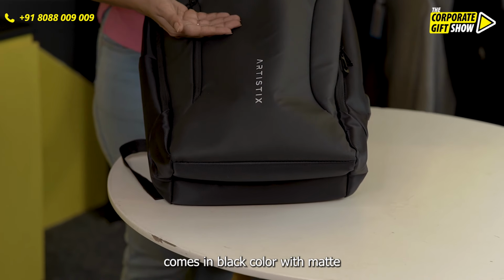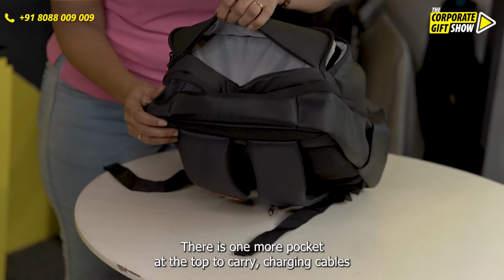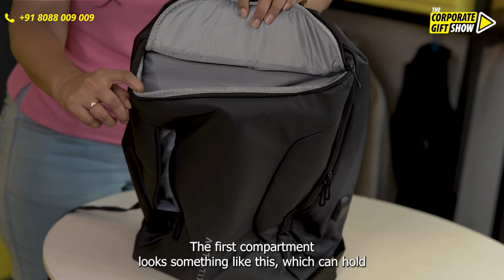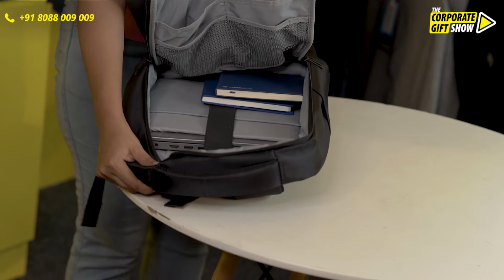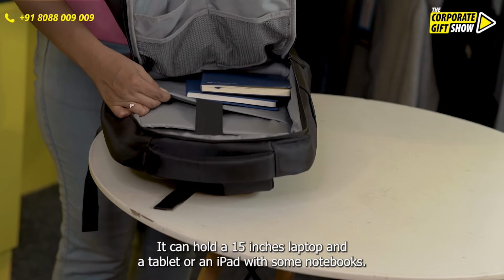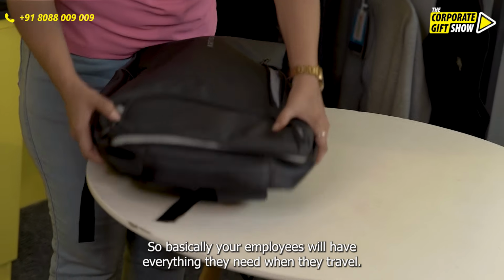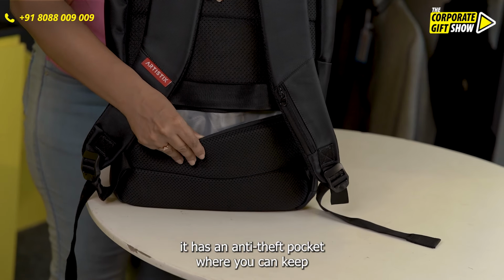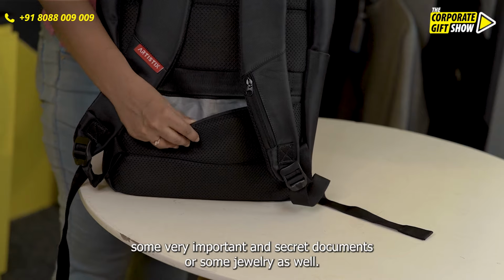Ep 627 Artistix Alpine Backpack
Artistix Alpine USB charging backpack is made with PU coated oxford water-repellent Nylon with silky lining. The shoulder straps are nicely-padded design to ensure comfort while carrying A reliable laptop backpack for everyday use. Capacity: 32 Litres. Dimension : 48x32x18 cm. The interior contains a padded laptop compartment and a smaller space for placing a tablet or notebooks. It also features mesh pockets to store accessories or Smartphone. Meanwhile, the exterior features quick-access top pocket which is perfect for stashing small items while traveling and additional small side pocket.